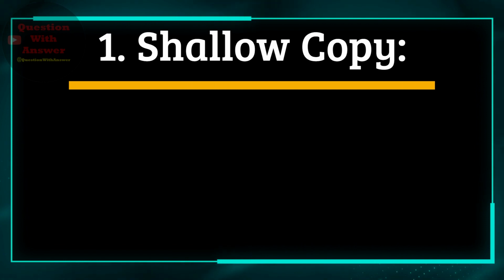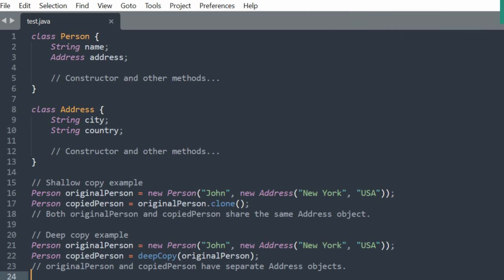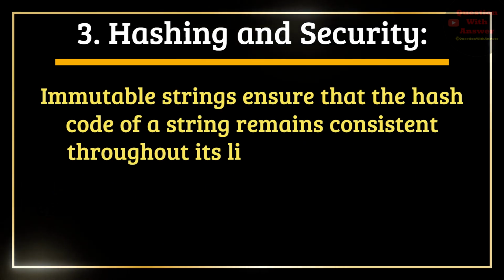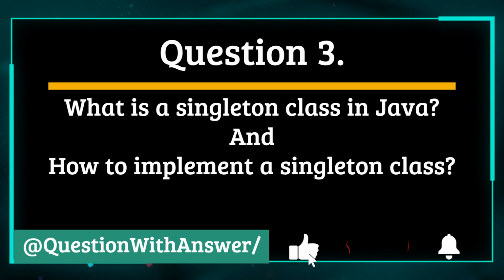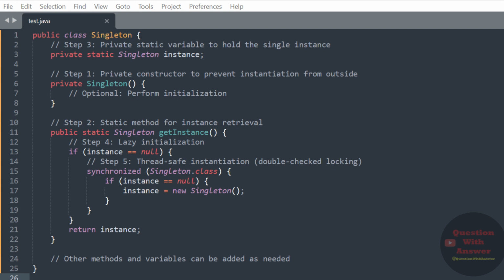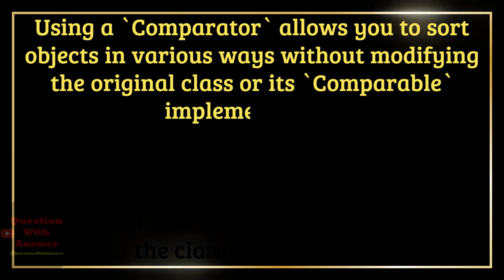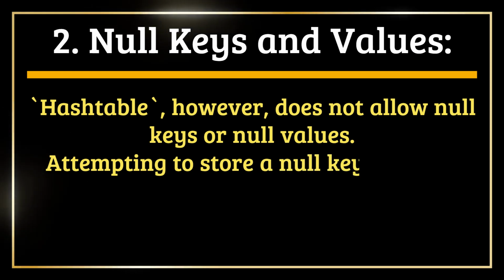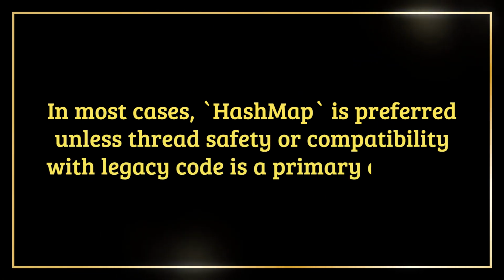most commonly asked java interview question and answer | part 3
top java interview questions and answers
core java interview questions
hr interview questions and answers
front end developer interview questions and answers
backend interview questions and answers
frontend interview questions
front end interview questions for freshers
backend developer interview questions and answers
angular mock interview questions and answers
frontend interview
full stack developer interview questions and answers
full stack developer interview questions
software developer interview questions and answers
full stack web development interview questions
web developer interview questions and answers for freshers
infinite loop
infinite loop in java
for loop in java
how is an infinite loop declared in java
java infinite loop
what is an infinite loop? how infinite loop is declared?
how to make an infinite loop in java
infinite loop in c language
for loop
infinite while loop in java
how to stop infinite loop in java
how to write infinite loop in java
infinite loop in prolog
difference between == operator and equals() method in java
difference between == and .equals() method in java
equals method and == operator in java
difference between equals method and == operator in java
equals method in java
difference between equals() and == in java
difference between equals method and ==
difference between == and equals in java
== operator and equals method in java
java == operator vs equals() method
== operator vs equals() in java
equals method
encapsulation in java
encapsulation in java with example
encapsulation
what is encapsulation in java
data encapsulation in java
learn encapsulation in java
data hiding in java
java encapsulation
encapsulation in oop java
encapsulation in oops
encapsulation in java with realtime example
java encapsulation example
what is meant by data encapsulation
why encapsulation in java
encapsulation java
java encapsulation explained
local variable in java
java
instance variable vs local variable
instance variables in java
instance variable
instance variables
local variable
variables in java
local and instance variables in java
java variables
what do you understand by an instance variable and a local variable?
local variable java
local variables
java - instance variables
local variable and instance variable in java
java tutorial
local variables in java
difference between c++ and java
c++ and java difference
difference between java and c++
java vs c++ difference
what is java
difference between c and c++c#
 vs java: which is better?
c# vs java: which one is better
java vs c++ which is easier
different developer
difference
java and python difference
difference between java & c#
difference
between java and c#c++
 and java difference in hindi